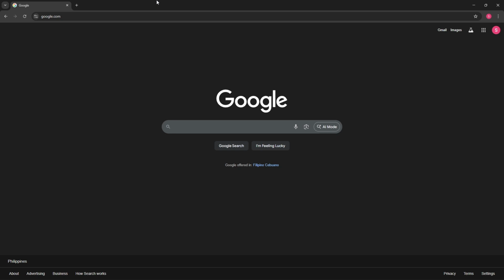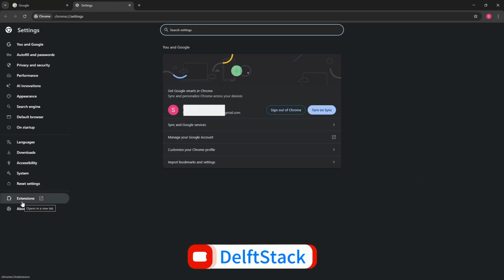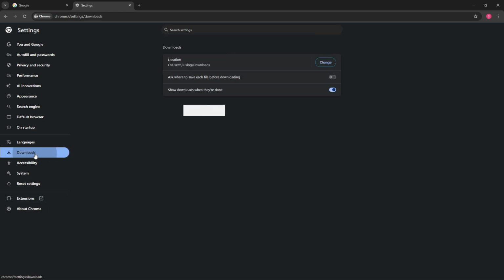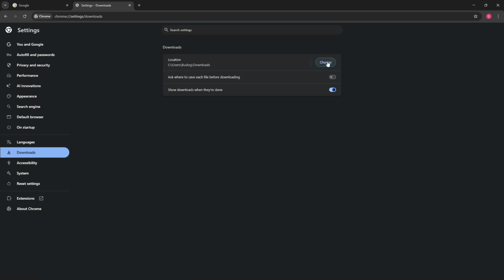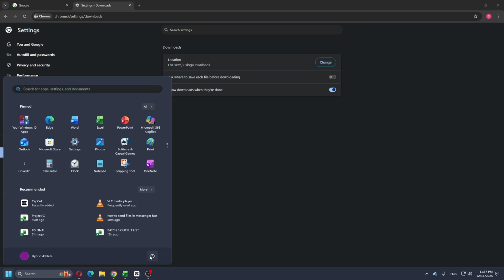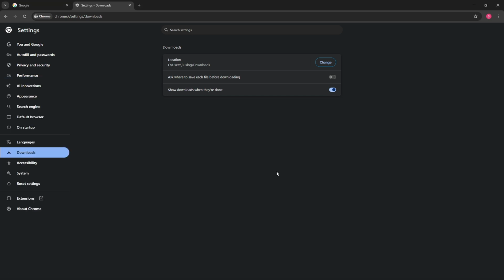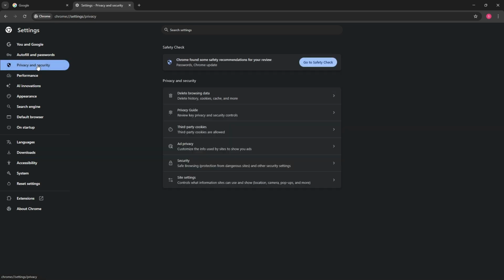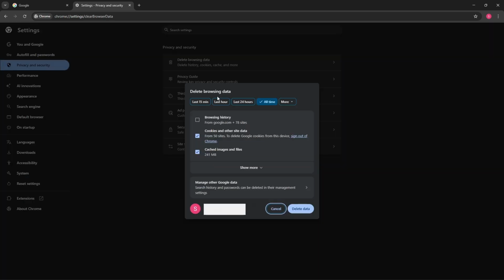How to Fix Stuck Downloads in Chrome on PC!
Is your download stuck in Google Chrome? Don't panic! In this DelftStack tutorial, we'll show you step-by-step how to fix stuck downloads on your PC. Whether it's a full drive, wrong download location, or Chrome overload, these tips will get your downloads moving again.

🔹 What You'll Learn in This Video:
✅ Check and set the correct download location in Chrome
✅ Free up space on your hard drive to avoid stuck downloads
✅ Restart your PC to resolve temporary issues
✅ Clear Chrome data, cookies, and cached files to speed up downloads
✅ Choose the best time range to fully reset Chrome for optimal performance

📌 Timestamps ⏱
00:00 - Introduction
00:03 - How to fix stuck downloads in Chrome
00:14 - Open Chrome settings via the three dots menu
00:34 - Check download location and free up space
00:54 - Restart your PC to fix downloads
01:07 - Delete browsing data in Privacy & Security
01:28 - Clear cookies, cached images, and files
01:42 - Select time range: last 7 days, 24 hours, or all time
01:47 - Delete data and reset Chrome
01:50 - Summary and final tips
01:52 - Like, subscribe, and comment

A stuck download can be frustrating and disrupt your workflow. This tutorial gives clear, easy-to-follow solutions that fix the problem, optimize Chrome performance, and prevent future download issues.

Turn on 🔔 notifications to stay updated with the latest PC and Chrome solutions!